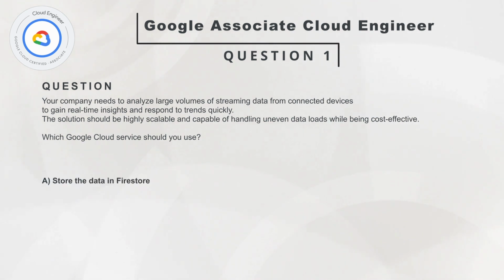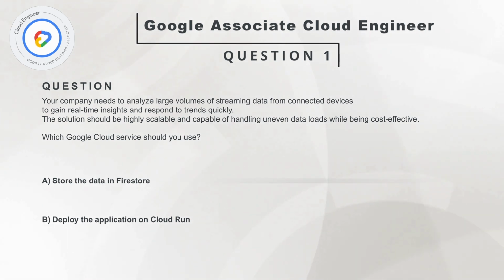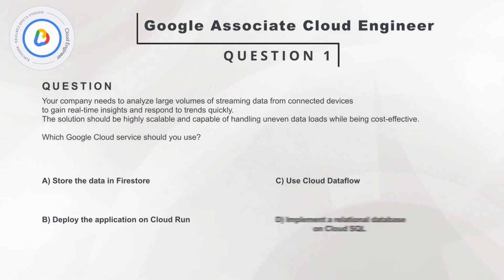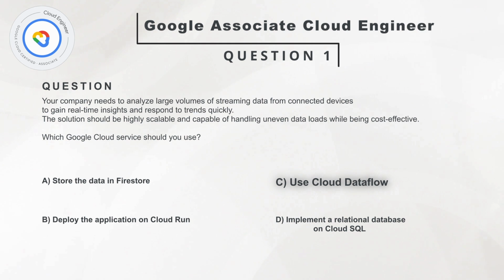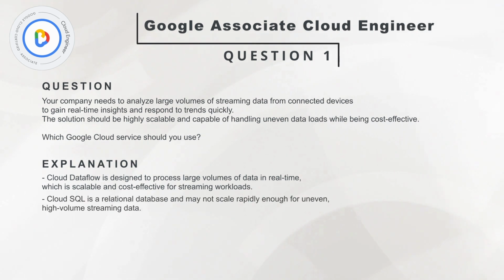Google Cloud Associate Engineer Certification - Question 1